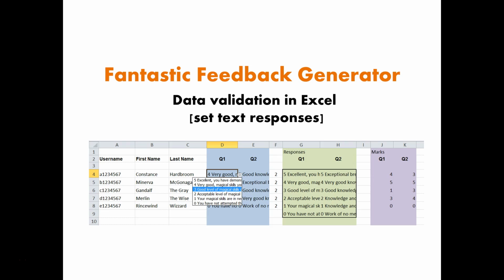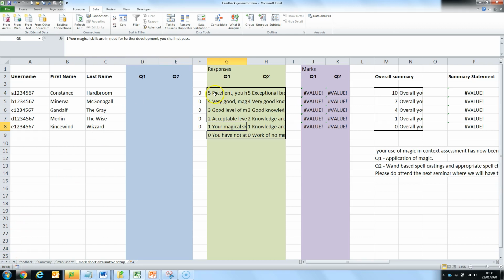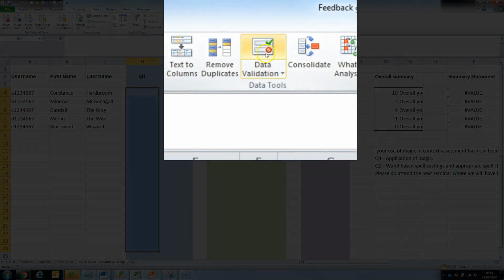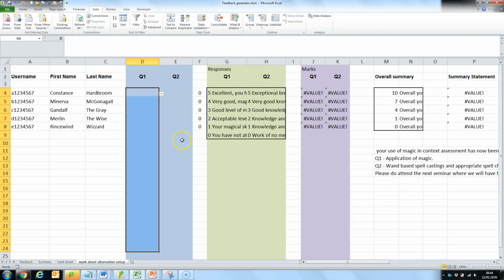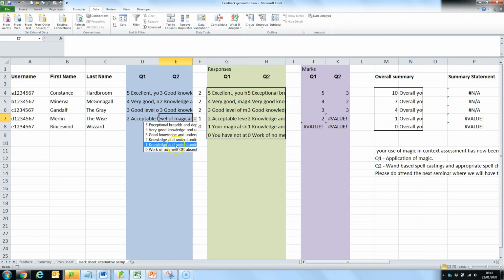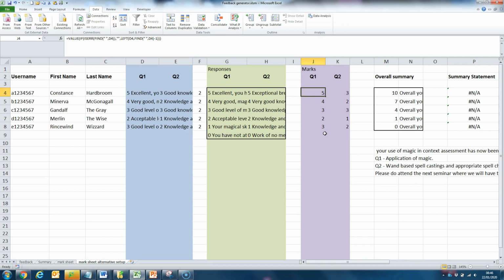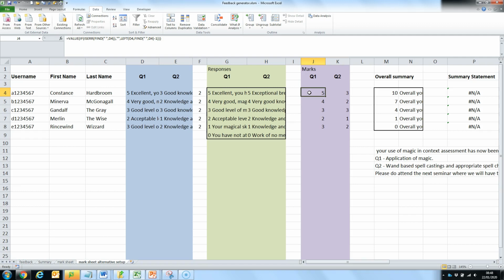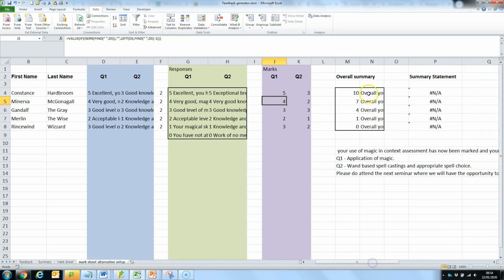Data Validation in Excel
This video will show you how to use Data Validation in Excel to select set items from a list. It's part of a string of videos around the used Excel to generate feedback for students quickly and easily.

This is the command used in the video to extract numbers from a string of text:
=VALUE(IF(ISERR(FIND(" ",D4)),"",LEFT(D4,FIND(" ",D4)-1)))

Feedback Generator Series.